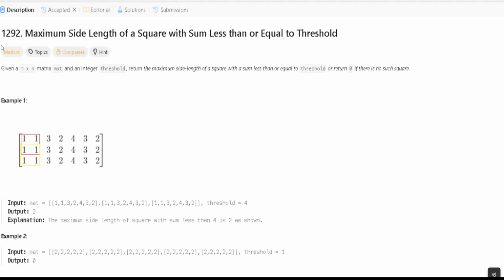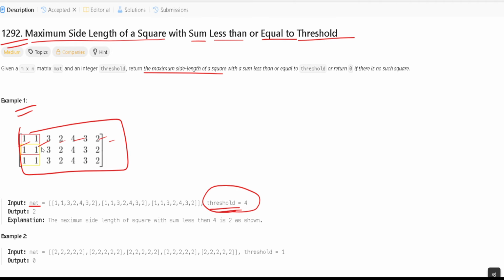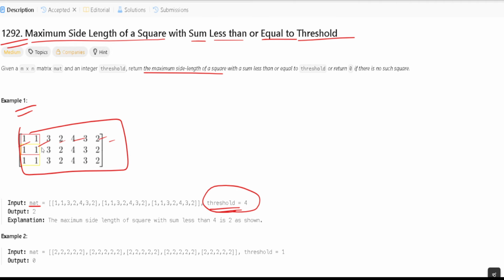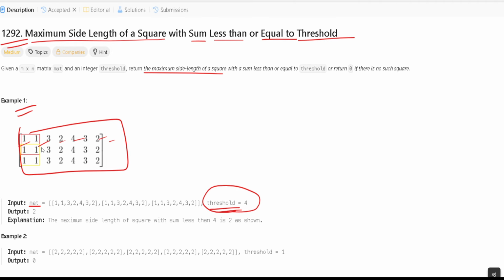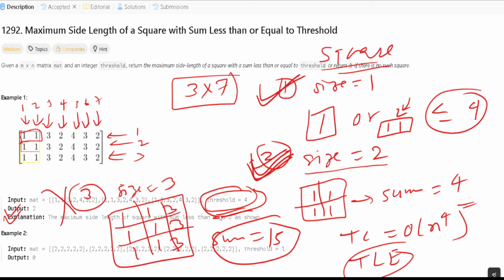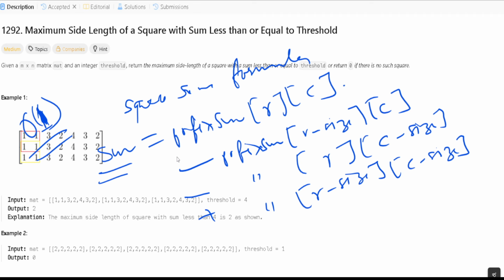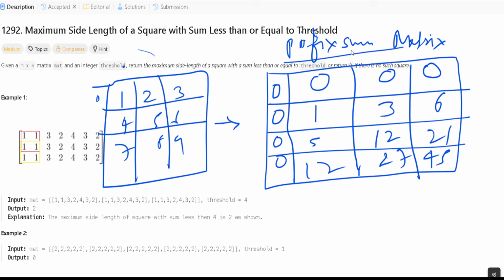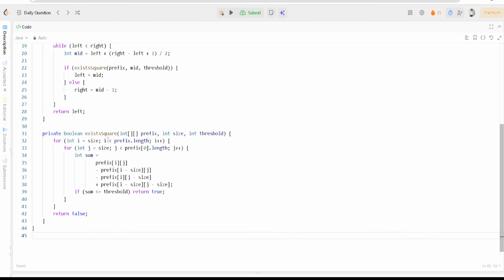Leetcode 1292 Explained | Maximum Side Length Square with Prefix Sum & Binary Search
Struggling with Leetcode 1292? This video explains Maximum Side Length of a Square with Sum ≤ Threshold using prefix sums and binary search with clear intuition, and Java implementation.

1. Daily LeetCode Solutions & Video Explanations (YouTube + Website)
2. Structured Courses [Full Course Catalog
3. DSA + System Design Bootcamps for practical, real-world readiness
4.Connect & Enroll